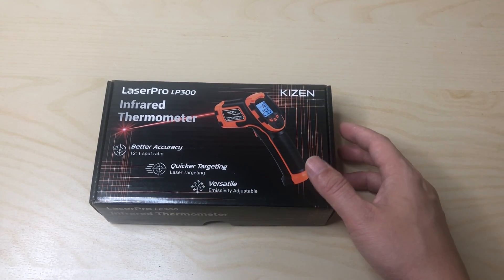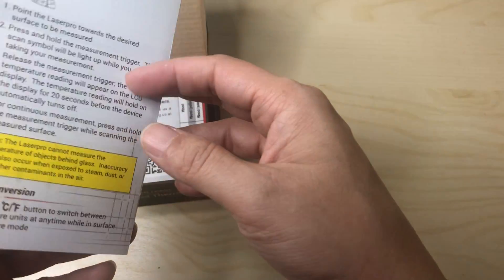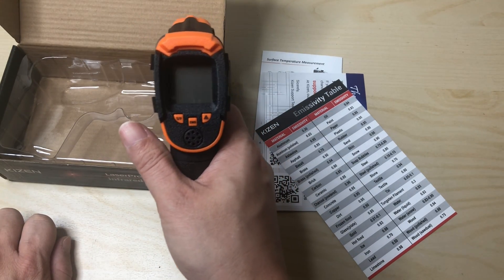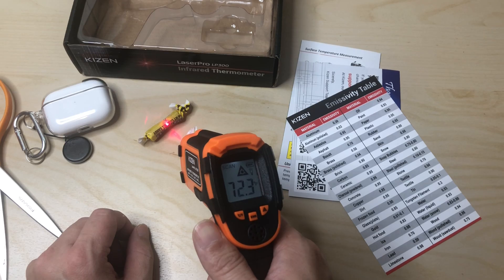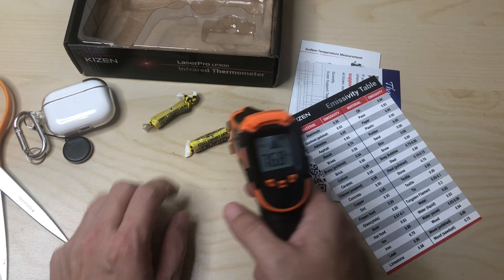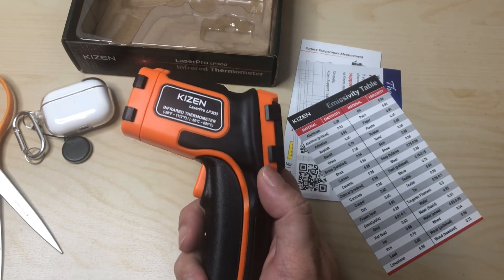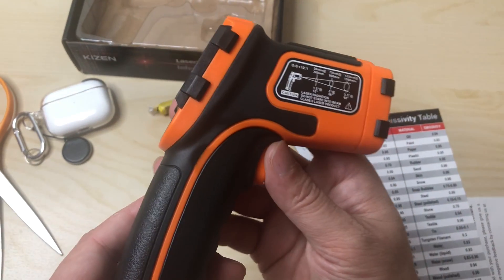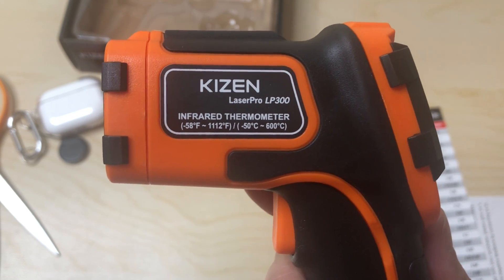Unboxing Kizen LaserPro LP300 Infrared Thermometer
Xennial's Unboxing Kizen LaserPro LP300 Infrared Thermometer Non-Contact Digital Laser Temperature Gun with LCD Display

 ACCURATE - Combining the latest temperature sensor technology and advanced Fresnel lens. Improve the accuracy of the thermometer by adjusting the emissivity 0.1-1.0 according to the surface material being measured.The distance to spot ratio is 12:1, which means you can measure the target at a longer distance. For the best accuracy, the thermometer should be 14 in/ 36 cm away from the object.
✅ INSTANT TARGETING - Measure temperatures at at range of -58°F to 1112°F(-50°C - 600°C) at a response time ≤500ms. Toggle between Celsius/Fahrenheit measurements as needed.
✅ VERSATILE - Hands free infrared technology makes this thermometer useful to measure temperatures in both daily and industrial settings. Use it while cooking, performing auto/motor maintenance, home/commercial repairs, and more! Has a LCD backlight so you can view the temperatures even in the dark. Battery saving auto-off so it won't drain your battery even if you forget to turn it off.
✅ NOTE: The thermometer can't measure the internal temperature of an object; temperature readings from this devices are inanimate objects, the measured temperature for humans or animals will not be correct
✅ KIZEN 100% MONEY BACK LIFETIME WARRANTY - Enjoy a smooth & frustration free experience with our 100% LIFETIME WARRANTY and 100% MONEY BACK GUARANTEE! With CE & RoHS certification, we stand by our products so you can make your purchase with confidence! You won't get this kind of service and warranty from big brands like Fluke, Raytek, Dewalt, Etekcity, Flir .